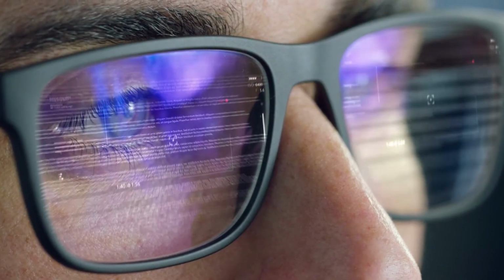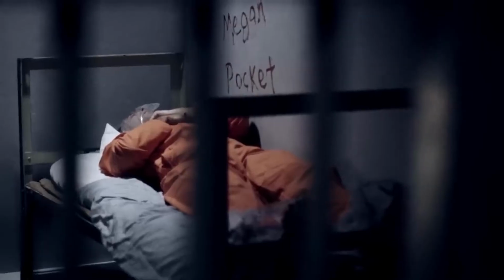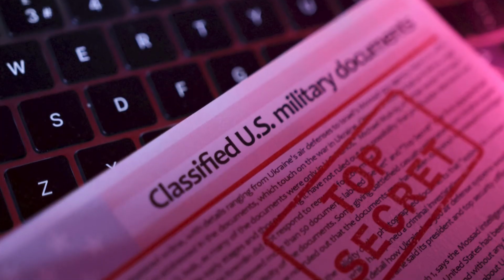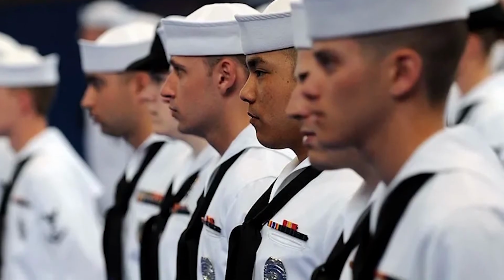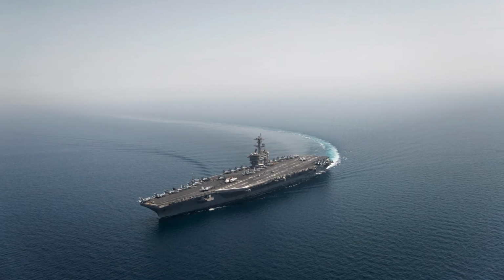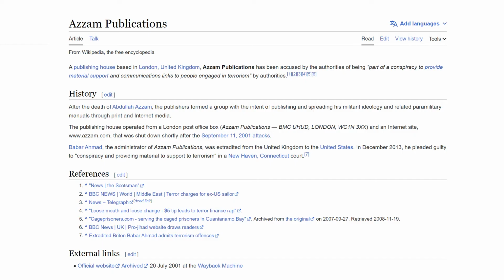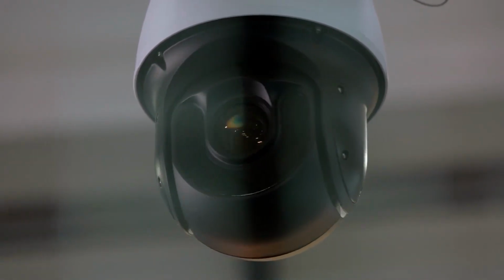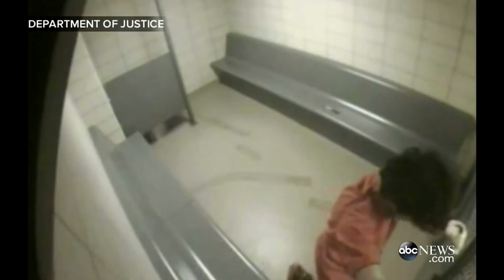10 Crimes Solved Using Digital Forensics | How Technology Catches Criminals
Shallow Graves: My life as a Forensic Scientist on Britain's Biggest Cases: Amazon.co.uk: Fysh, Ray: 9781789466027: Books

Join the fascinating world of digital forensics, where experts use cutting-edge technology to crack even the toughest crimes! From decoding cryptic messages to analyzing digital footprints, digital forensics plays a crucial role in solving crimes that baffle law enforcement agencies. In this video, we'll delve into the world of digital forensics, exploring the techniques and tools used to uncover hidden evidence, track down cybercriminals, and bring perpetrators to justice. Get ready to uncover the secrets of digital forensics and discover how it's revolutionizing the way crimes are solved!